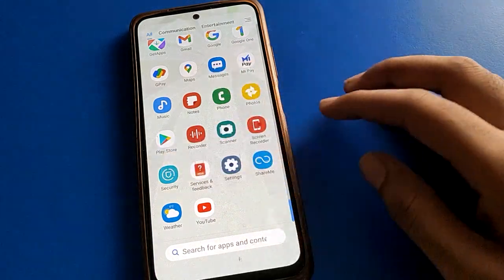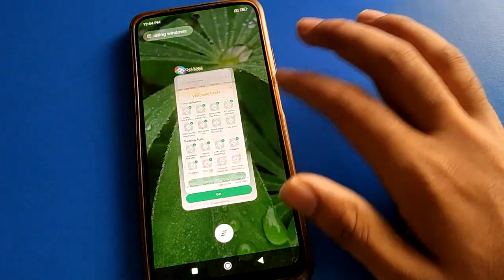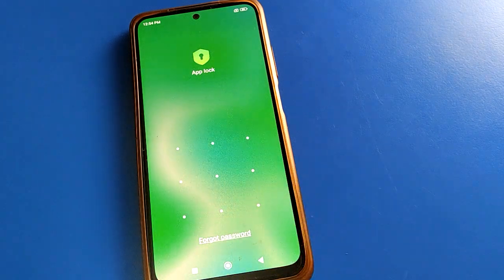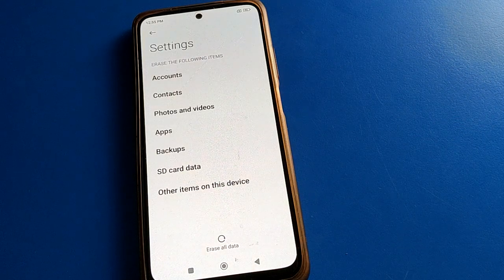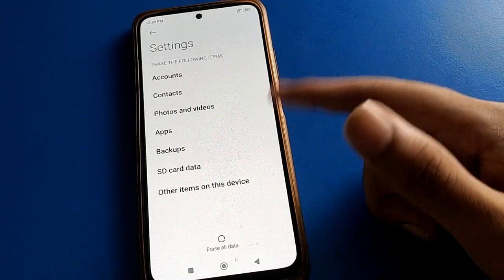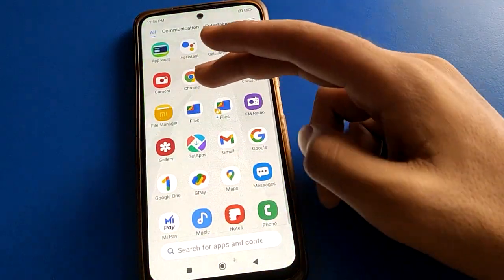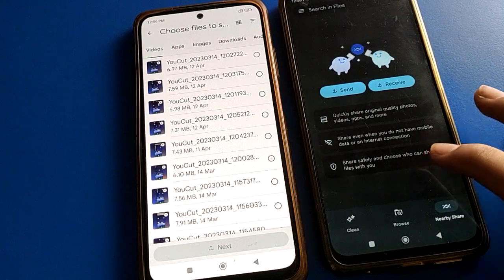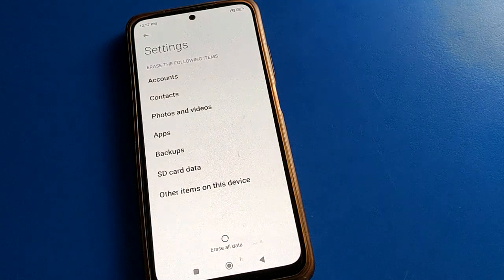How to Forget applock password in Redmi note 11 pro plus 5g, applock setting